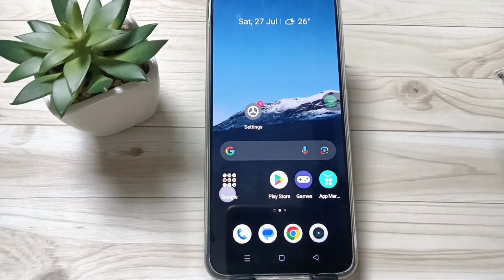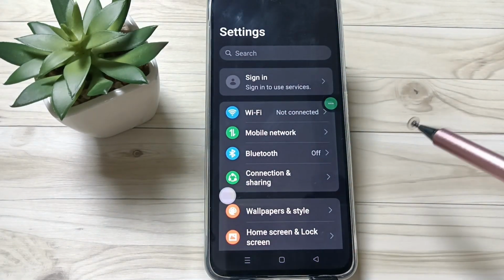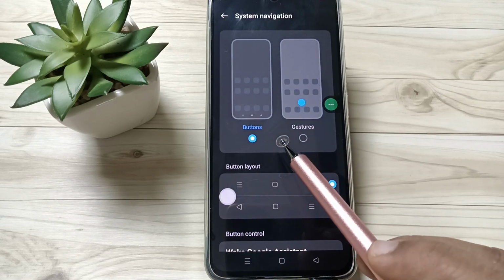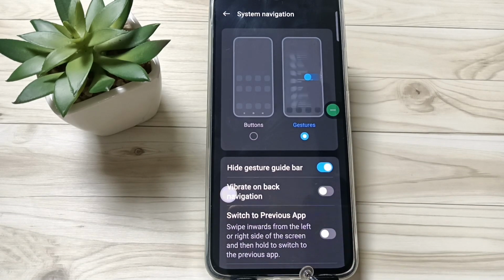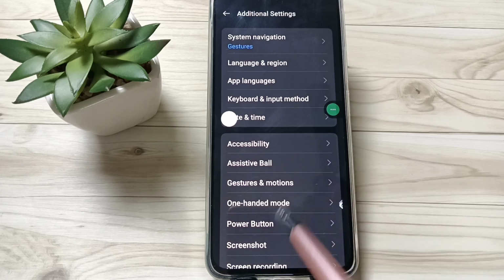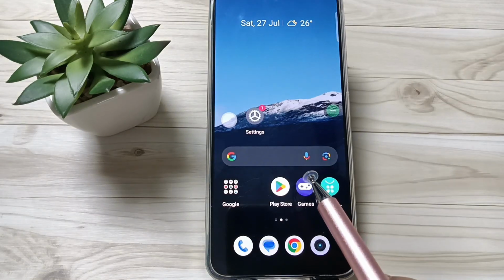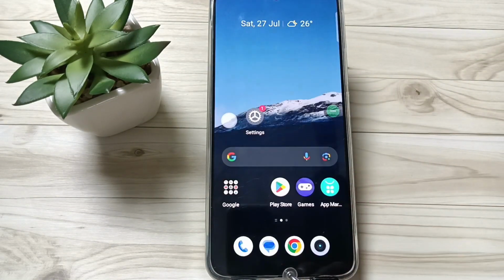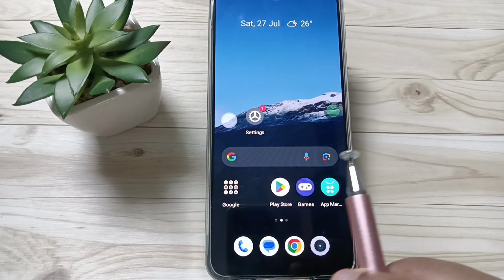How To Enable Full Screen Display in realme C61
Hi friends this video shows you that " How To Enable Full Screen Display in realme C61 "